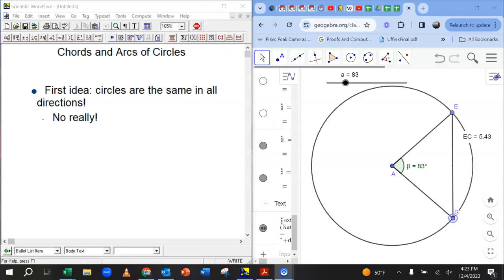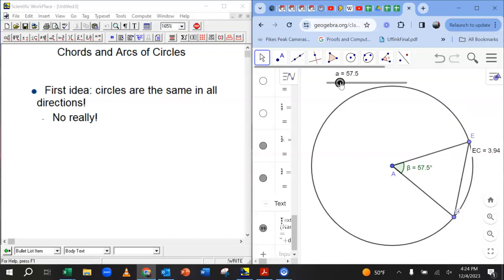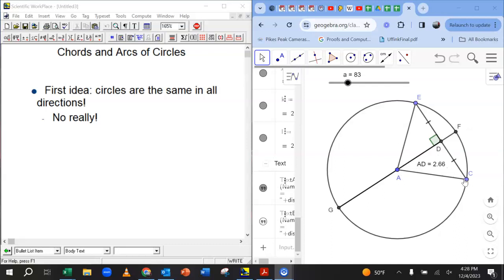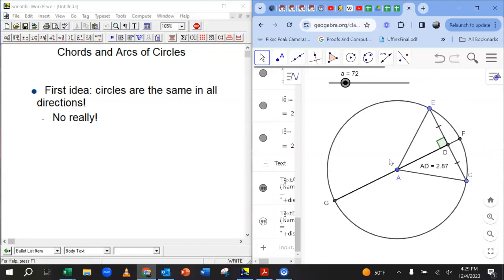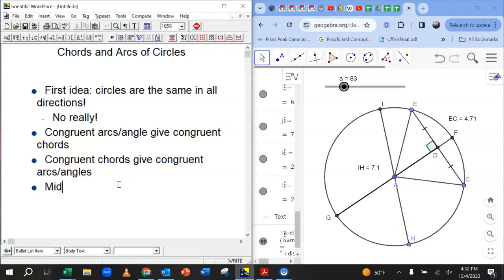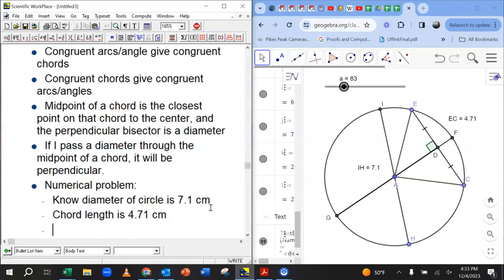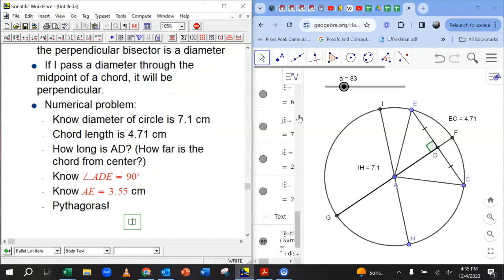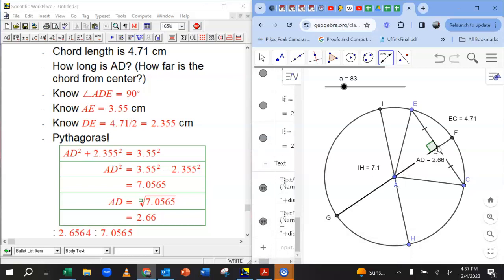Chords and Arcs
Basic facts about chords of a circle, how they relate to arcs and angles, and a numerical problem calculating how far a chord is from the center.